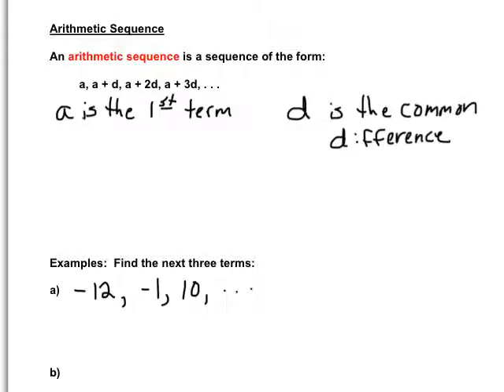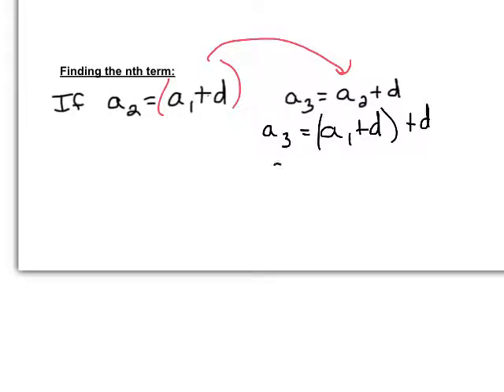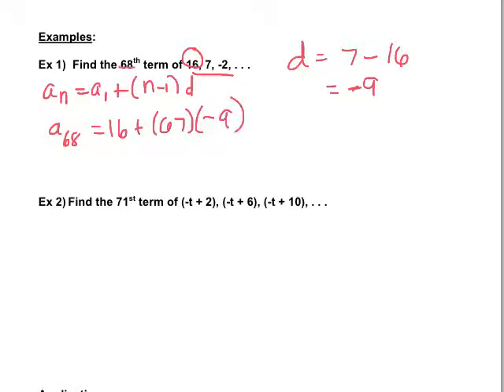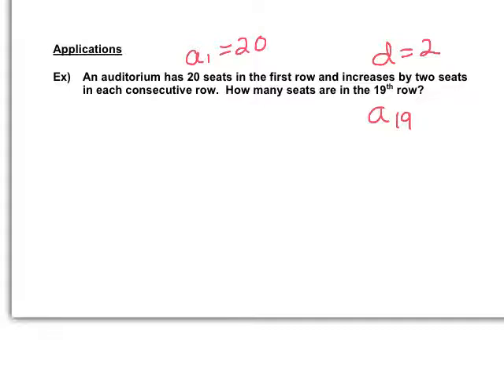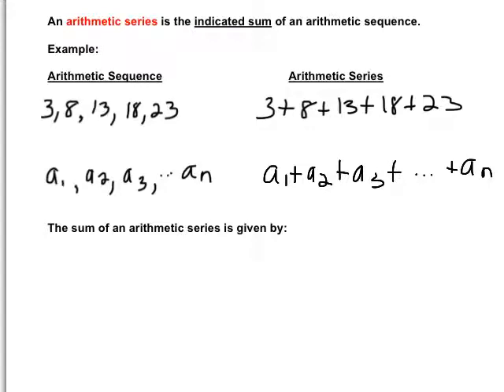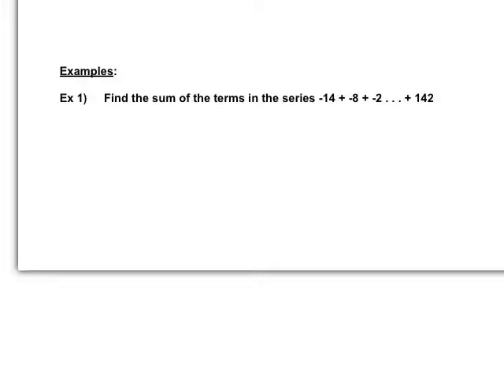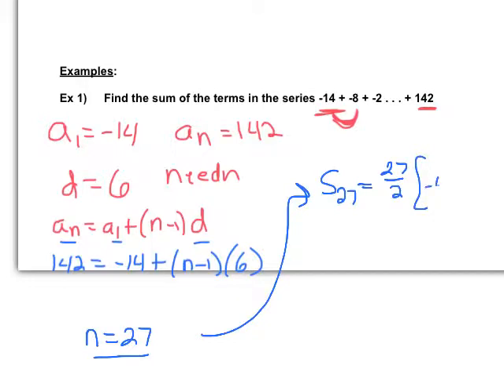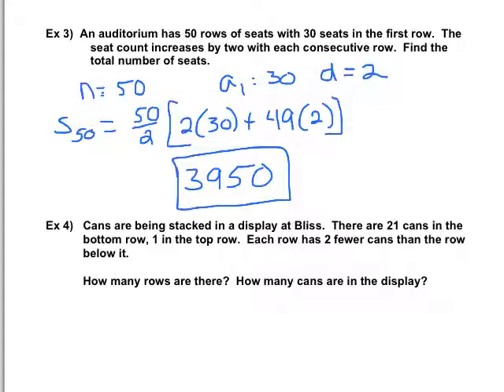P.5.2 Arithmetic Sequence and Series 1